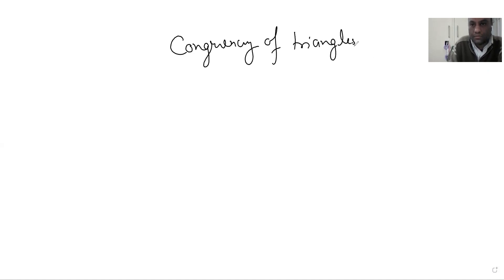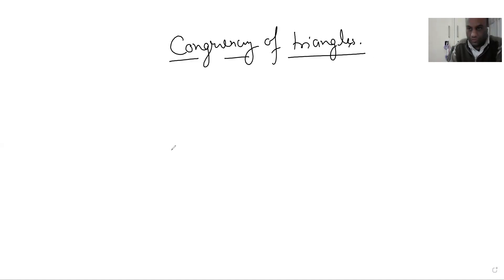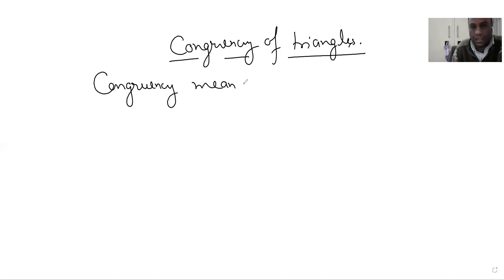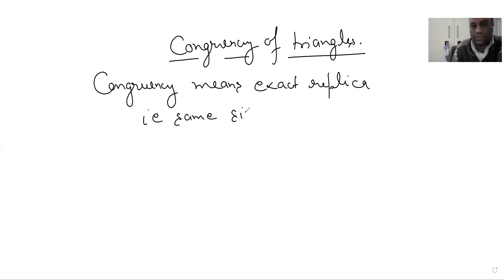Math & Physics Teacher - Atin Pandey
My name is atin pandey, I have done my B.tech in Electronics and communication from Jaypee University of information technology. I also have B.ed degree in Math. I have a passion to tech math and since 2013 I have been teaching math and physics. I have mentored more than 1000 students.